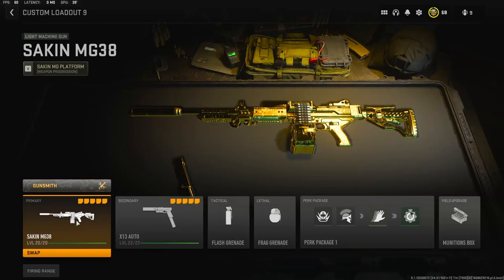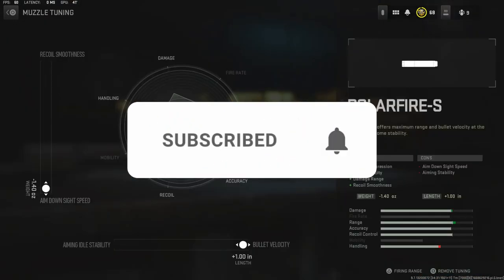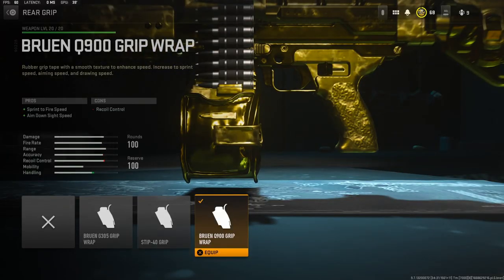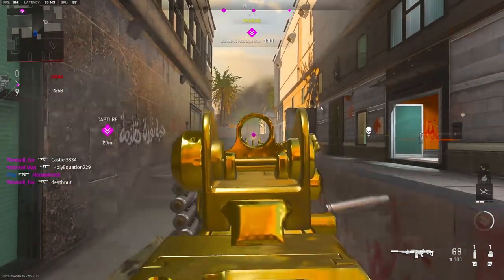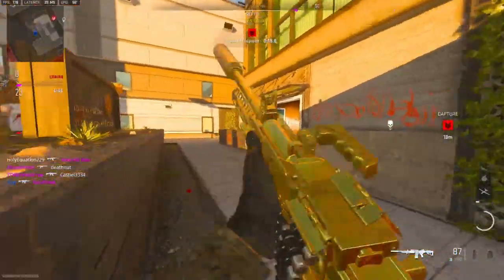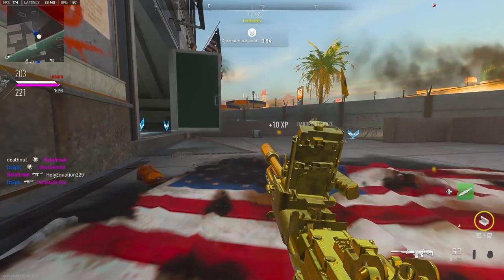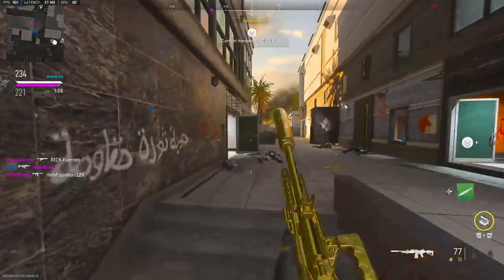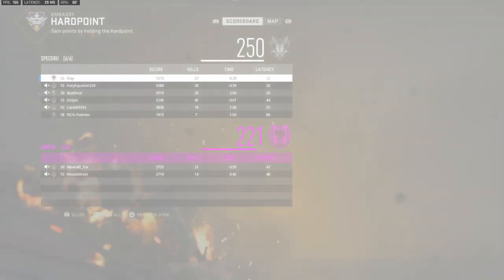OVERPOWERED And NO RECOIL SAKIN MG38 In MW2! 😍(BEST SAKIN MG38 CLASS SETUP)